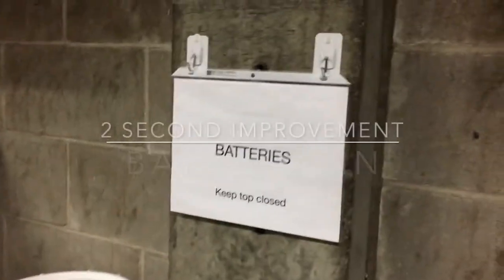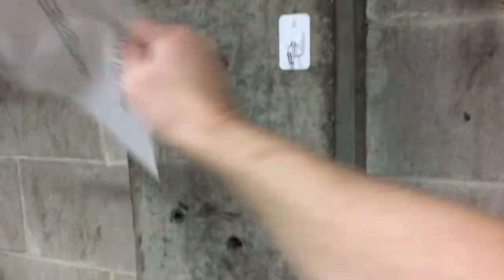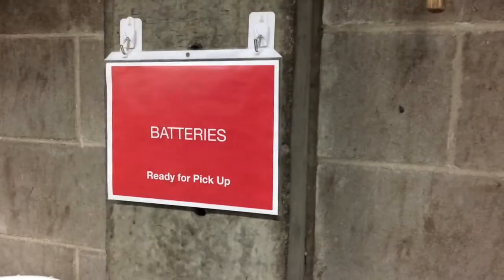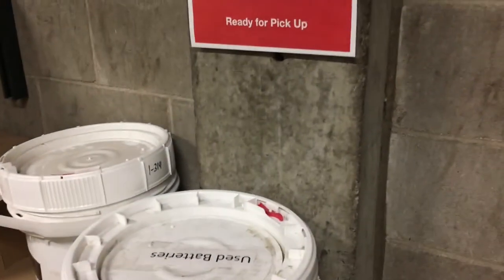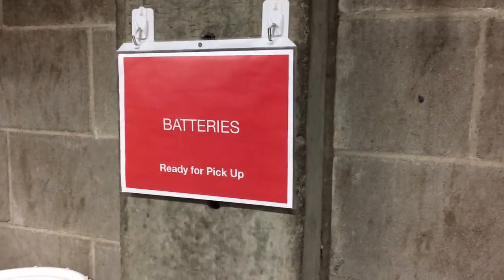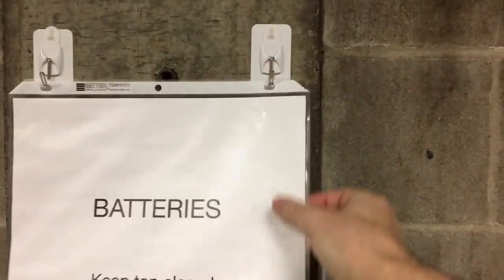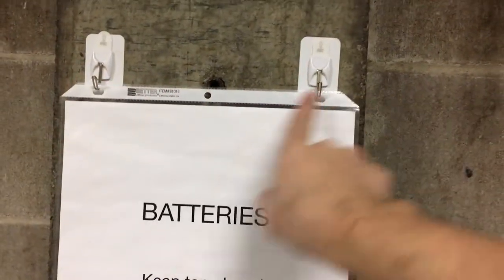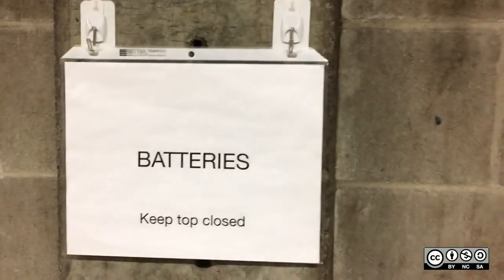2 Second Improvement - Battery Bin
This is my first effort to simplify battery disposal and make pick ups easier.